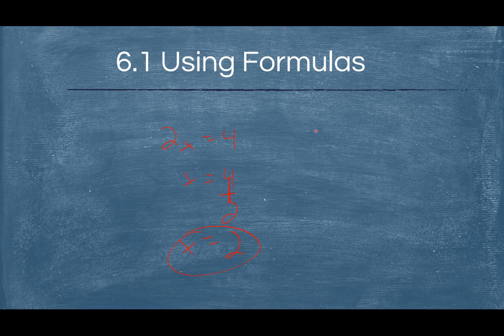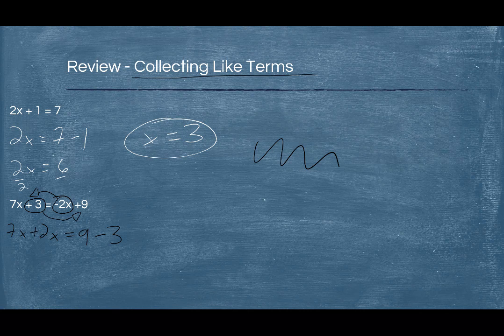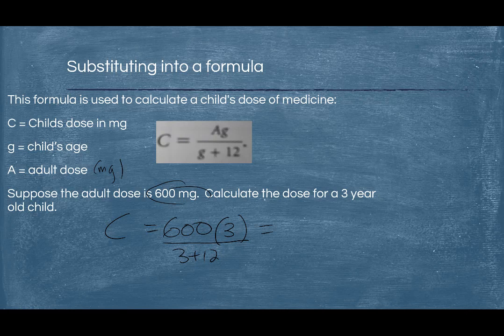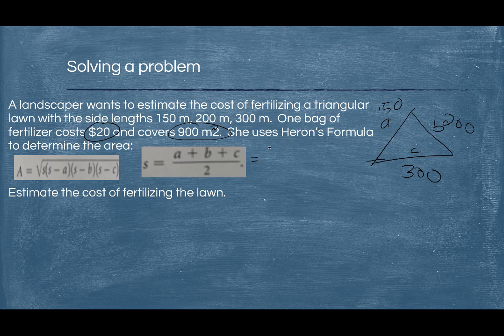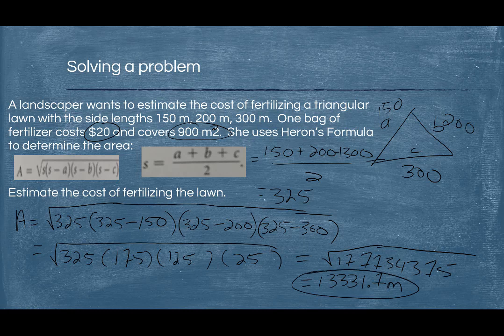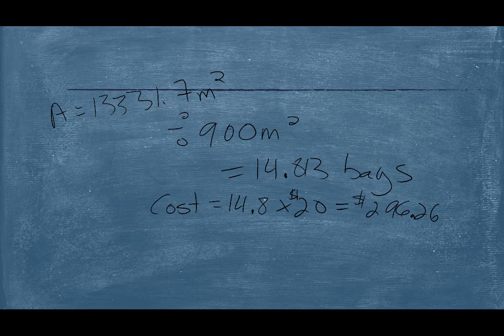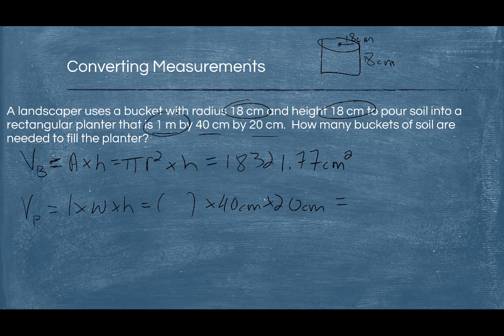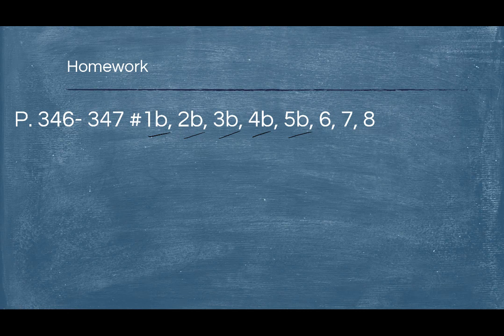6.1 Using Formulas